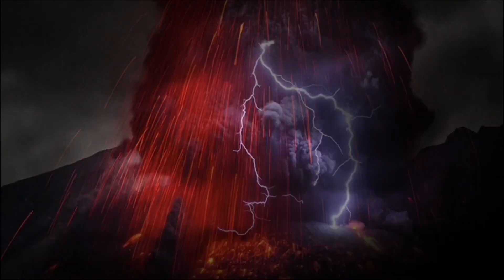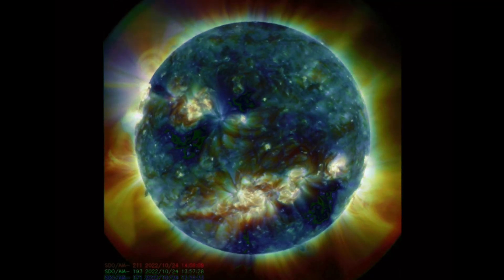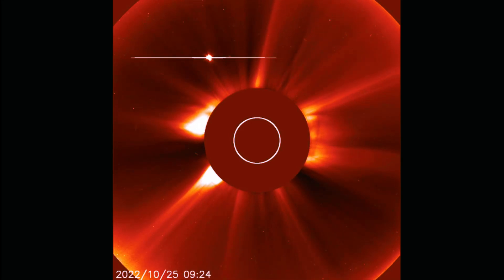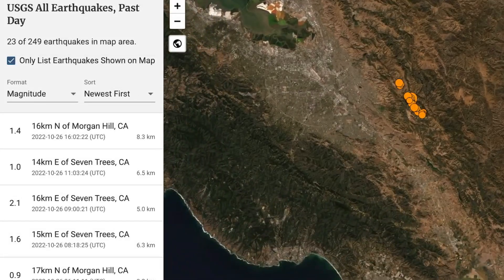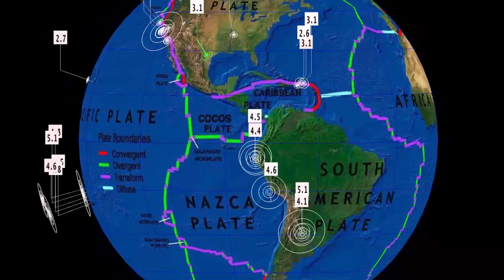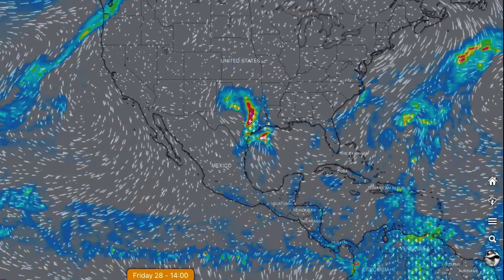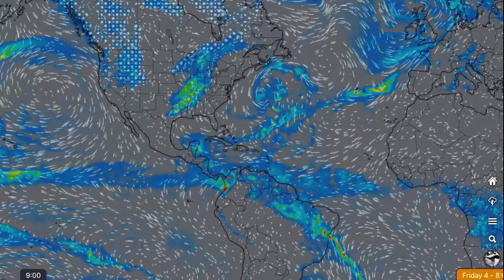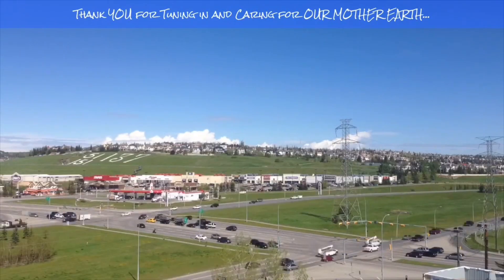California EARTHQUAKE WARNING! ⚠️ / PLASMA TORNADO ‼️ / BC Coast HEAVY SNOWFALL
October 26 2022

5 Day not so normal World Weather forecast. Plus a look at spaceweather for today.